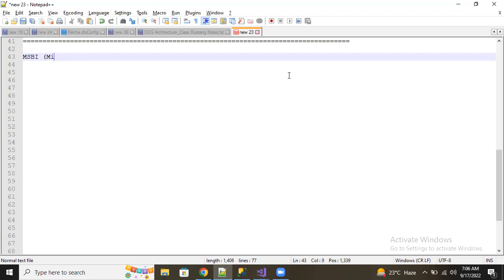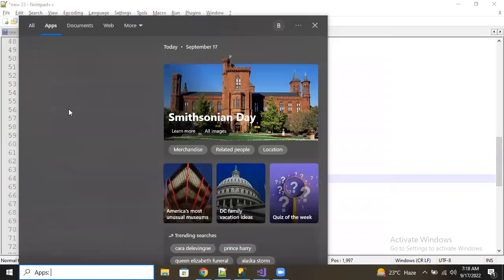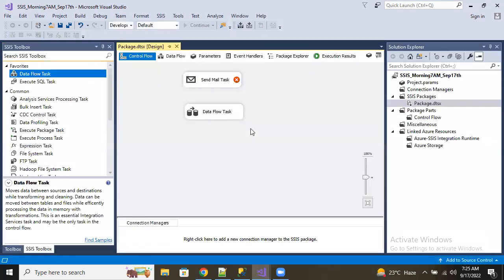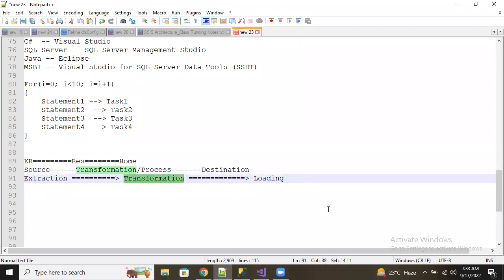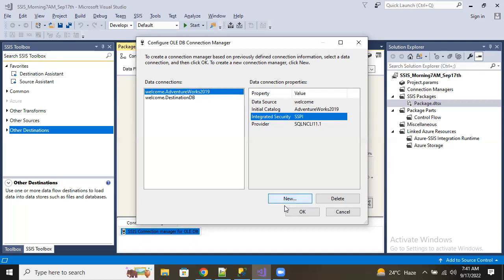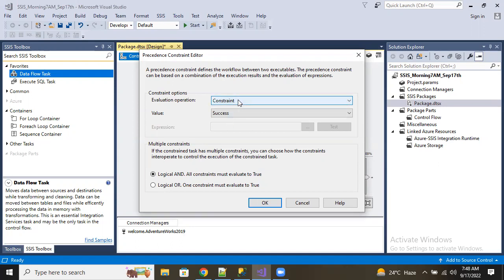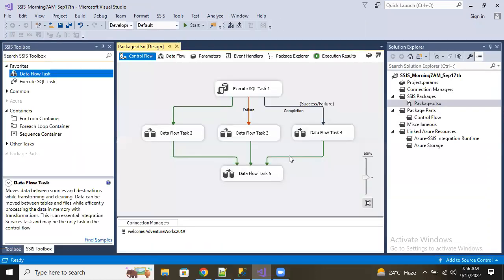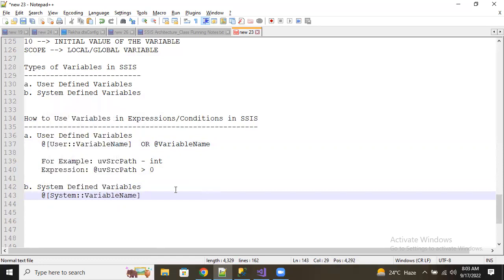2 VinayTech SSIS Architecture Basic Precedence Constraints